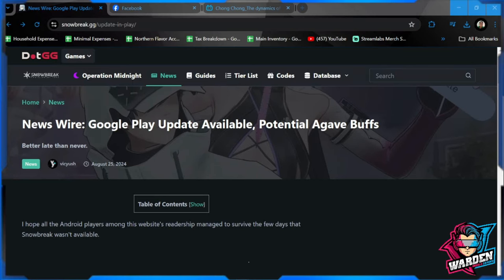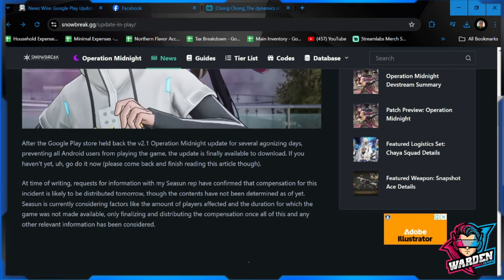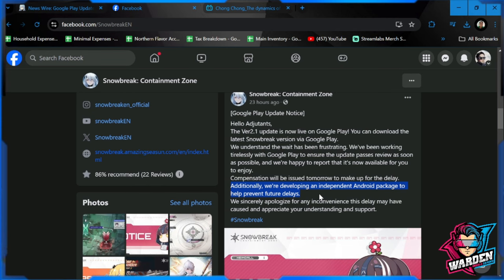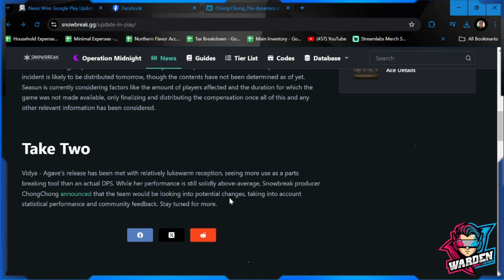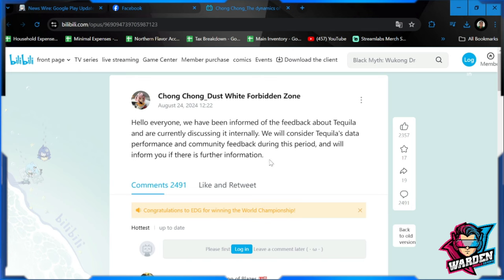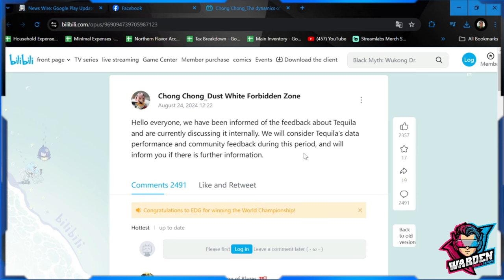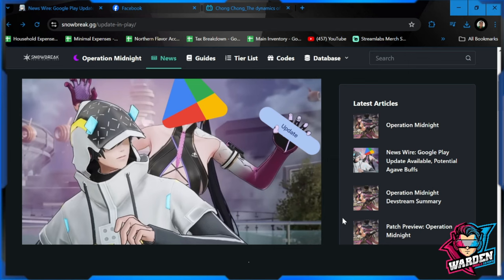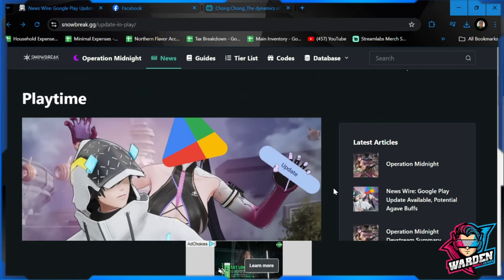[Snowbreak: Containment Zone] Google Play Updates & why this should not happen AGAIN | Agave Buffs?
Episode 1050: Google Play Updates & why this should not happen AGAIN | Agave Buffs?